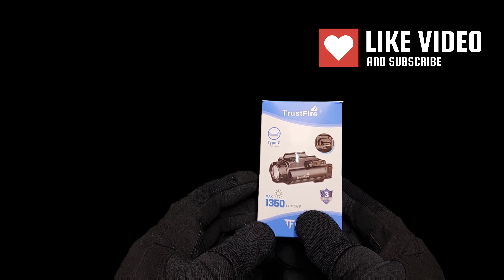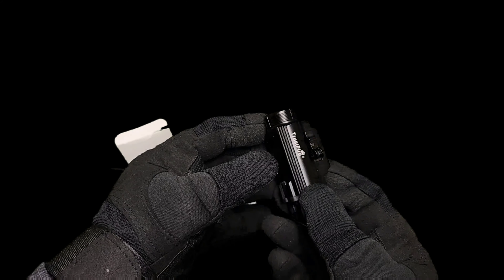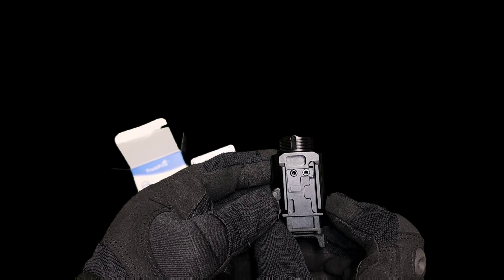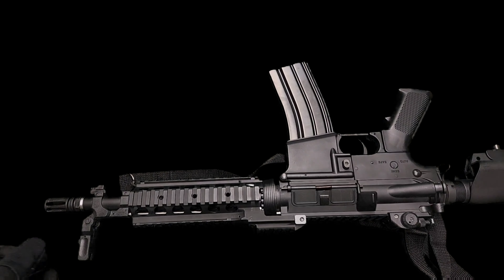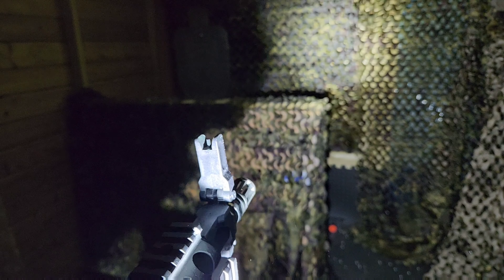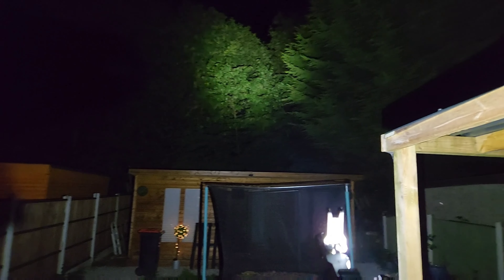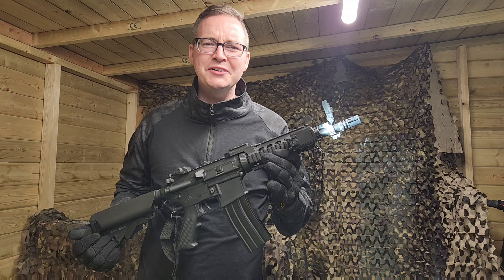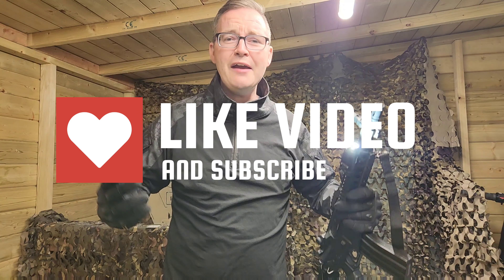Powerful Flashlight Attachment For Your Airsoft Guns | Trustfire Torch Accessory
If your looking for a very bright Flashlight this high Lumen attachment is so bright!

Code: KL20

In this video we’ll walk you through:
- What the Trustfire Flashlight Is like
- Should you spend your money on this gun attachment or not
- Reviewing the features, performance, look and feel

00:01 - Review and unboxing
02:32 - Fitting onto airsoft gun
03:16 - Testing in the dark
04:56 - Final thoughts

If you want never ending Nerf Wars, Gel Blasers, Airsoft rifles and more you in the right place! Reviews, gaming and live shooting, this is what you have been looking for, prepare to get excited!